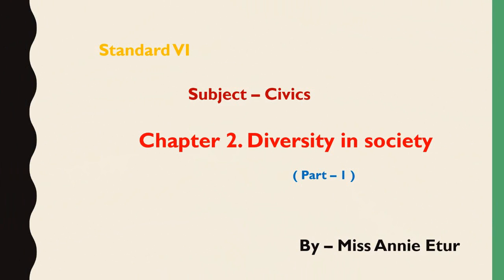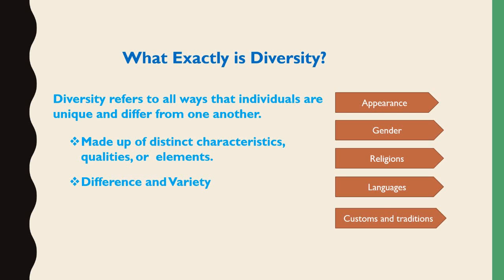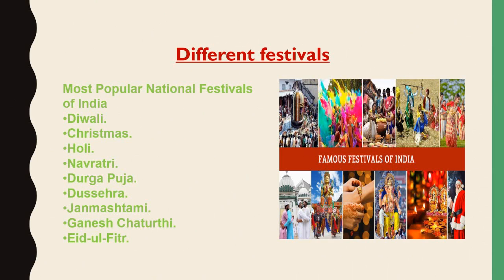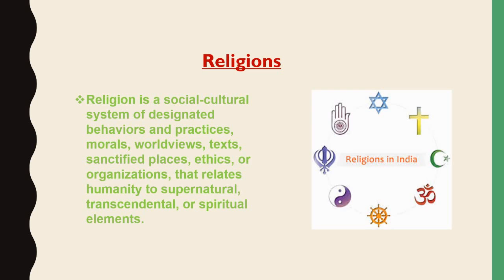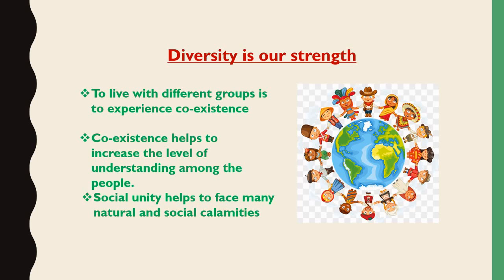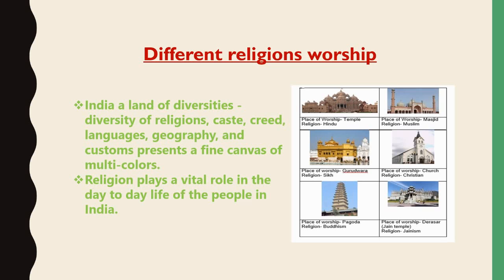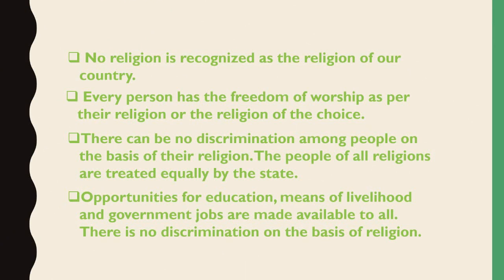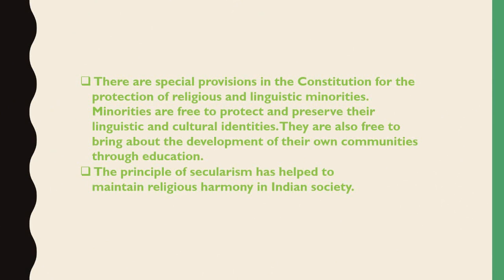Standard: VI , Subject: Civics , Topic: Diversity in society - Module 1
This Video is Presented by Miss Annie Etur,
explaining the topic ' Diversity in Society'.